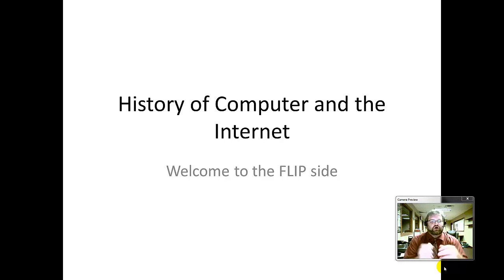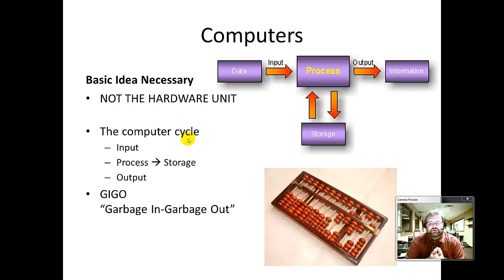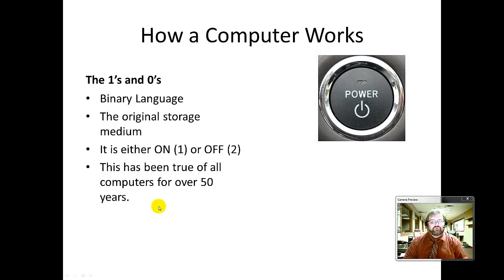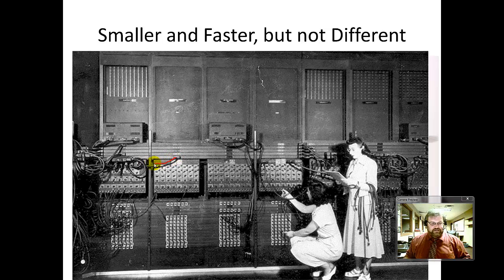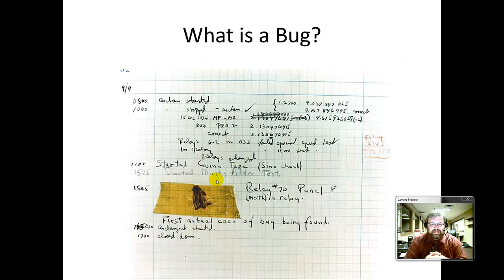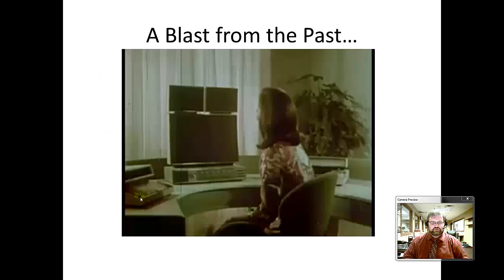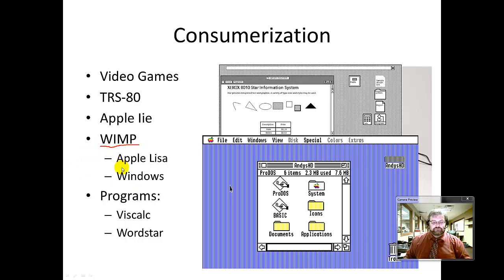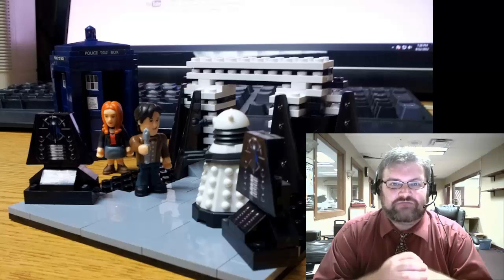Themes in the History of Computer and the Internet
5 basic themes to watch for while researching Computers and the Internet